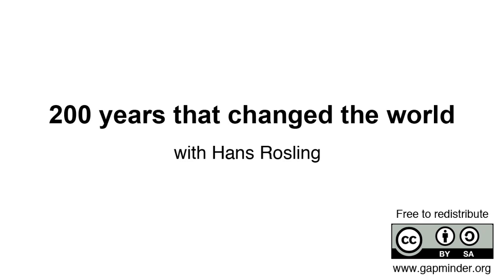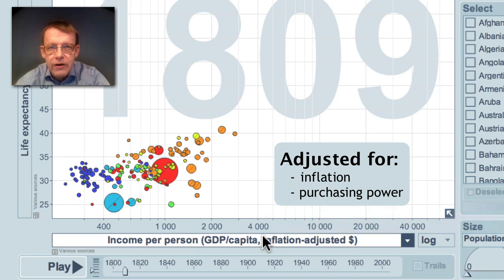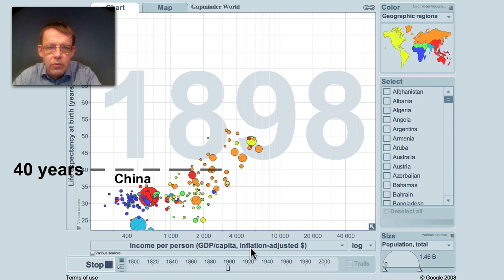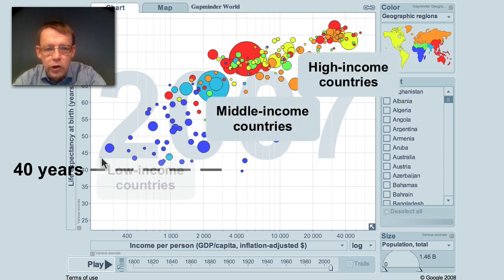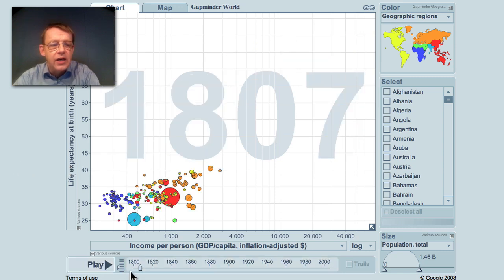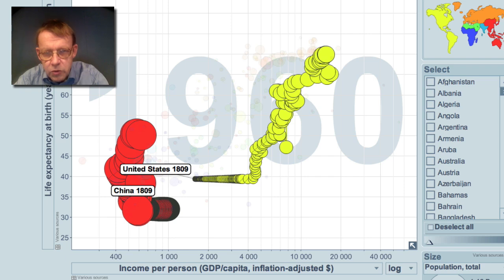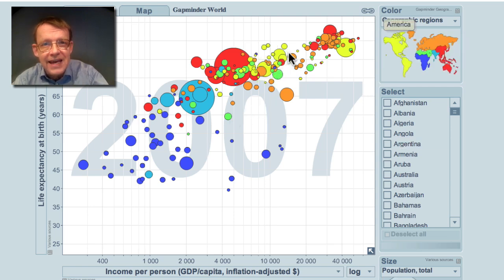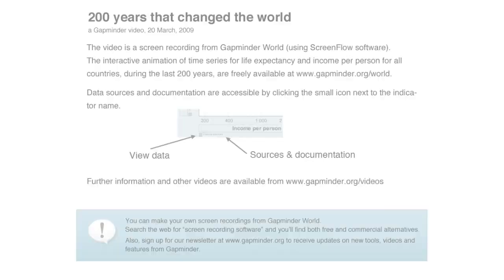200 years that changed the world (with Hans Rosling)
For the first time, Gapminder can now visualize change in life expectancy and income per person over the last two centuries. In this Gapminder video, Hans Rosling shows you how all the countries of the world have developed since 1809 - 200 years ago.